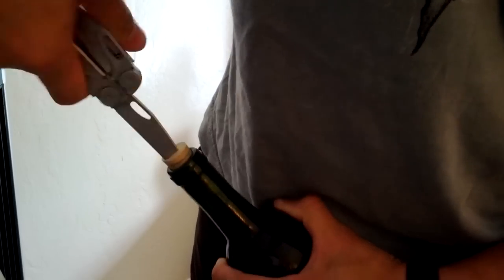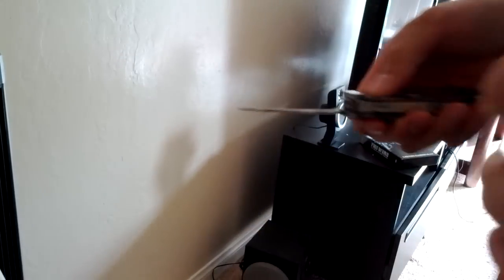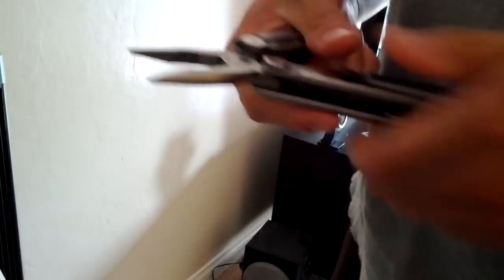open a wine bottle without a cork screw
in this video i will show you how to open a wine bottle with just your leatherman.  comes in handy if you dont have a corkscrew or victorinox!